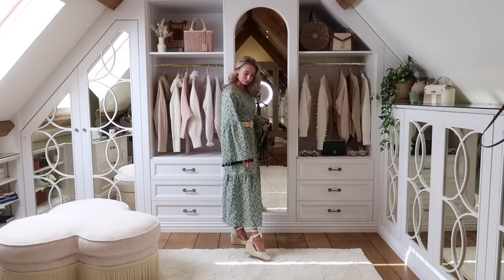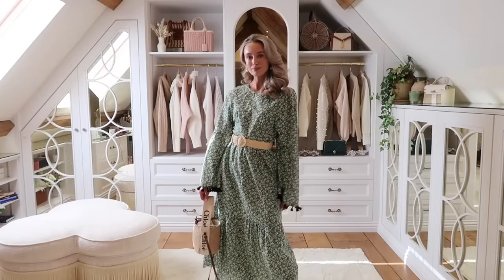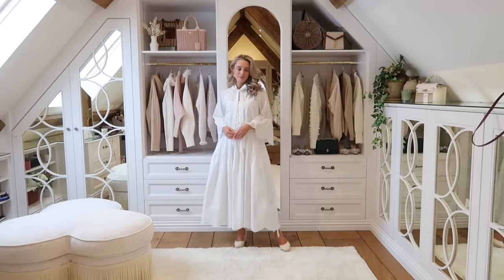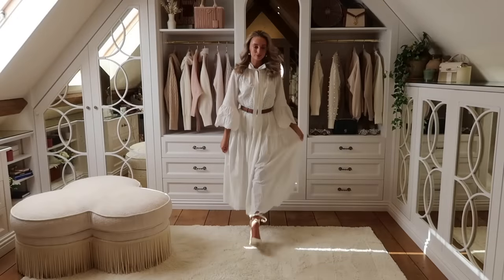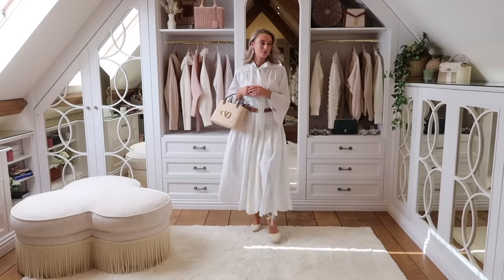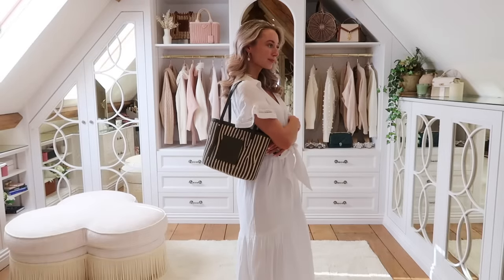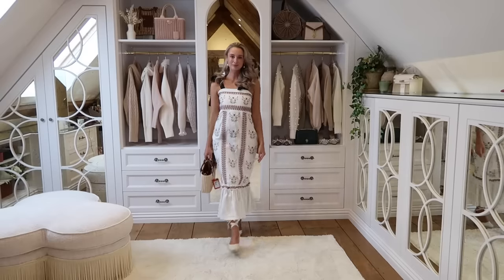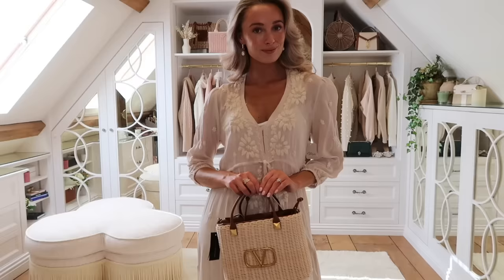WHAT'S NEW IN MY WARDROBE FOR SPRING // NET-A-PORTER Haul // Fashion Mumblr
WHAT'S NEW IN MY WARDROBE FOR SPRING // NET-A-PORTER Haul